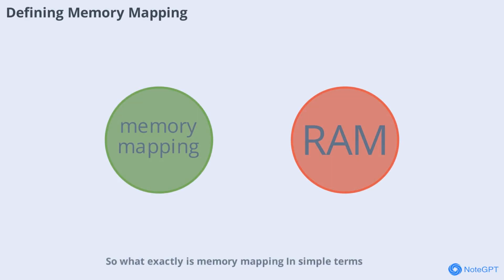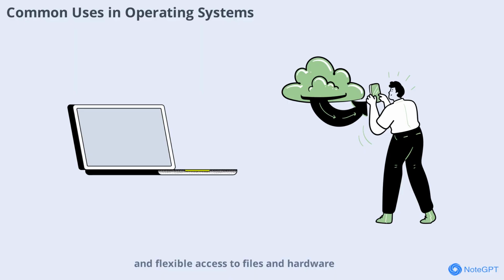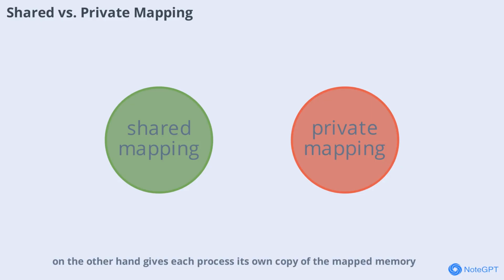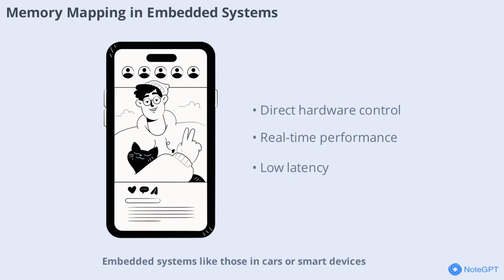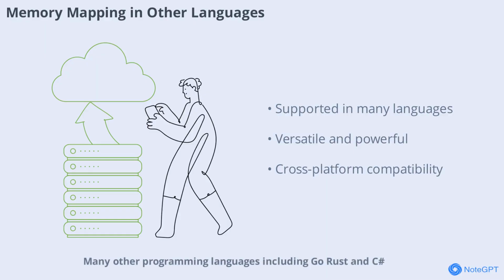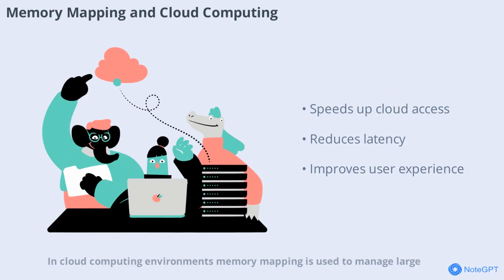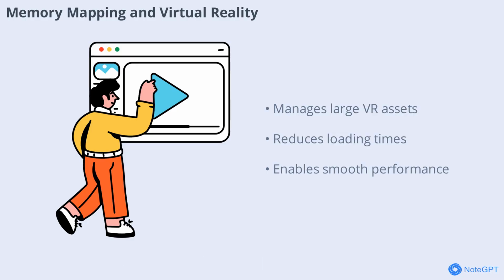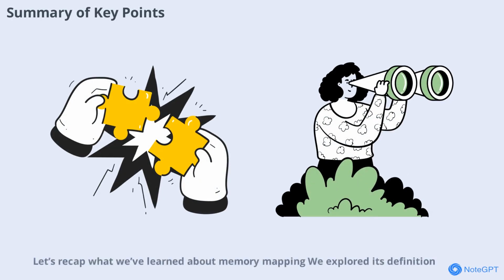Memory Mapping Explained! 🔥 Virtual Memory, mmap, File Mapping & OS Magic | Complete Guide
Welcome to this complete and beginner-friendly explanation of Memory Mapping — one of the most powerful concepts in operating systems and high-performance computing! ⚡🖥️
If you’ve ever wondered how your computer handles huge files, loads apps instantly, or interacts with hardware so efficiently, memory mapping is the secret technique behind it all.

In this video, you’ll learn:
✔ What memory mapping is
✔ How mmap works in OS
✔ Virtual memory & demand paging
✔ File-backed vs anonymous mapping
✔ Shared vs private mapping
✔ How OS handles page faults
✔ Memory mapping in devices & drivers
✔ Usage in databases, AI, big data & gaming
✔ Language support: C, C++, Python, Java & more
✔ Advantages, challenges & best practices

Perfect for B.Tech, BCA, MCA, CS students (OS / COA), GATE aspirants, developers, and tech enthusiasts who want to understand how modern computers access data so fast.

⏱️ Timestamps (Chapters)

00:00 – Introduction to Memory Mapping
00:28 – What Is Memory Mapping?
00:50 – How Memory Mapping Works
01:17 – Role of Virtual Memory
01:44 – Benefits of Memory Mapping
02:04 – Memory Mapping in Operating Systems
02:23 – Use in Large Applications
02:42 – Memory Mapping & Hardware Devices
03:00 – Types of Memory Mapping
03:19 – File-Backed Mapping
03:38 – Anonymous Mapping
03:56 – Shared vs Private Mapping
04:16 – OS Role in Memory Mapping
04:34 – Page Faults & Demand Paging
04:52 – Performance Advantages
05:10 – Security Considerations
05:30 – Memory Mapping in Databases
05:48 – Use in Multimedia Applications
06:06 – Memory Mapping in Embedded Systems
06:23 – Networking & Buffers
06:41 – OS APIs for Memory Mapping
06:59 – Memory Mapping in C / C++
07:17 – Memory Mapping in Python
07:34 – Memory Mapping in Java
07:51 – Support in Other Languages
08:08 – Challenges of Memory Mapping
08:25 – Best Practices
08:40 – Multithreading & Synchronization
08:56 – Shared Memory for IPC
09:12 – Memory Mapping in File Systems
09:29 – Use in Cloud Computing
09:46 – Virtual Machines & Mapping
10:02 – Security Sandboxing
10:19 – Mobile Devices & Memory Mapping
10:36 – Big Data & Memory Mapping
10:52 – AI & Machine Learning
11:09 – Memory Mapping in VR
11:26 – Gaming & Asset Loading
11:42 – Scientific Computing
12:00 – System Boot & Kernel Loading
12:15 – Device Drivers & Mapping
12:31 – Embedded Firmware
12:46 – Future Trends in Memory Mapping
13:03 – Recap of the Topic
13:19 – Conclusion & Outro